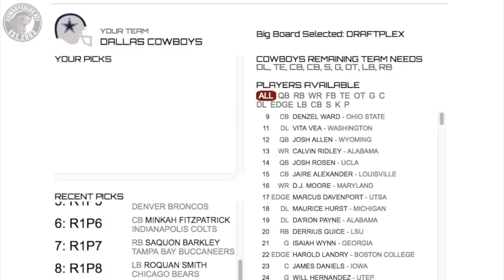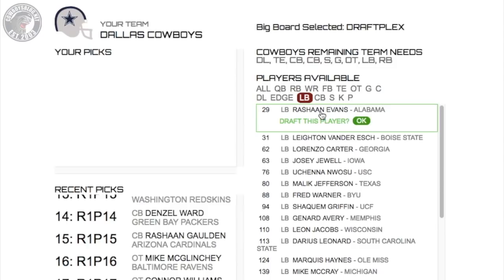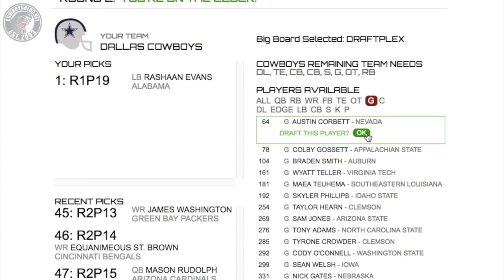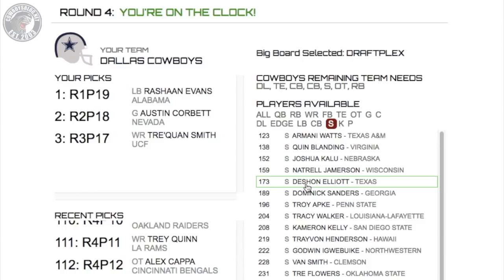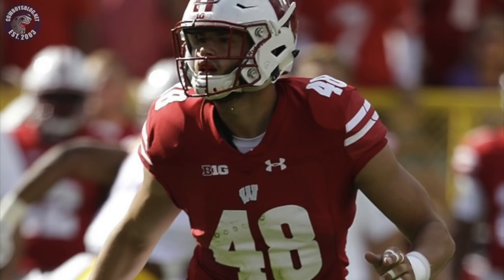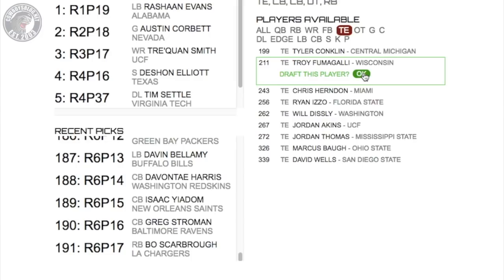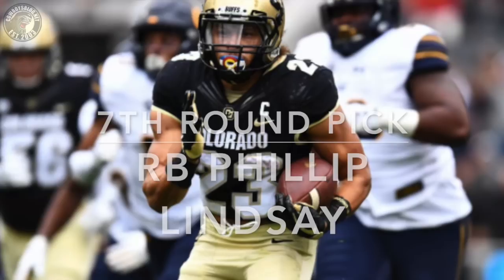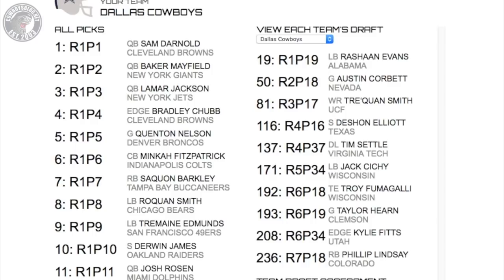Dallas Cowboys 7-Round Mock Draft | Cowboys Blog Mock Draft 2.0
In this episode we discussing Dallas Cowboys 7-Round Mock Draft | Cowboys Blog Mock Draft 2.0 Mock Draft Monday's are back for the remainder of the draft season. Last mock draft we did the WR in 1st round scenario. For this next mock draft we are taking a LB if available.

Get your Fanchest today!